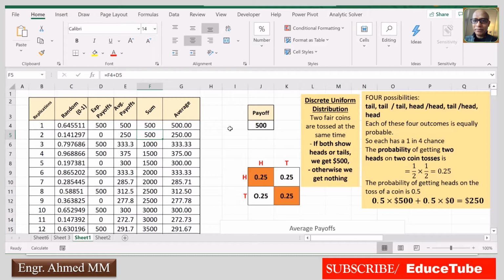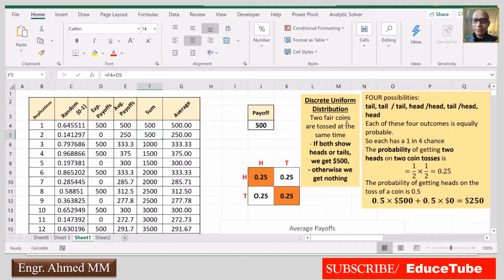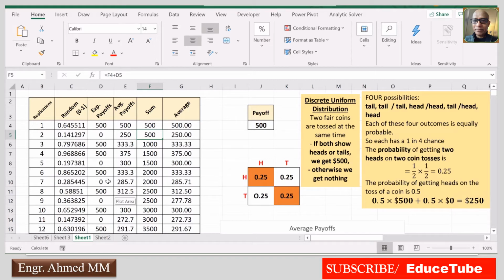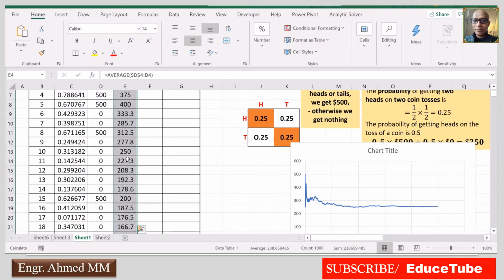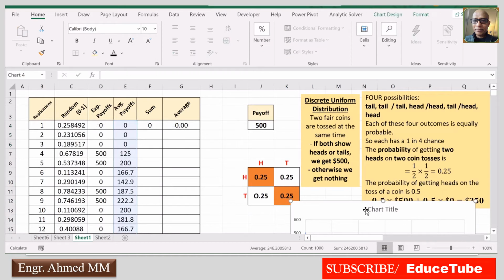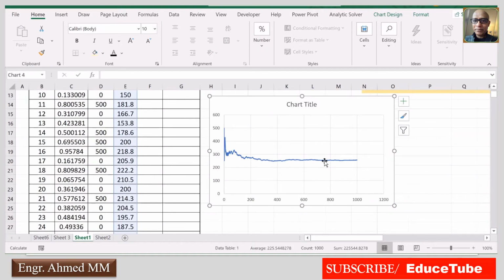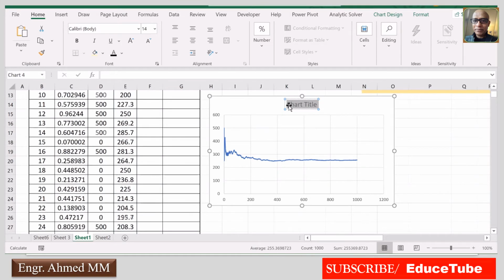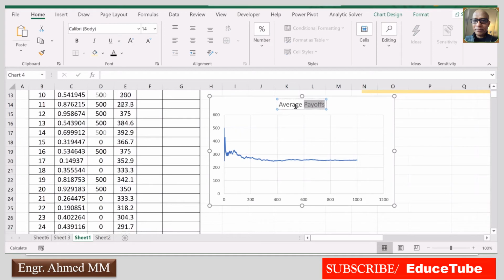Excel Basics-5 / Average Payoffs by Monte Carlo Simulation/ Discrete Uniform Distribution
Discrete Uniform Distribution
Example :Two fair coins are tossed at the same time